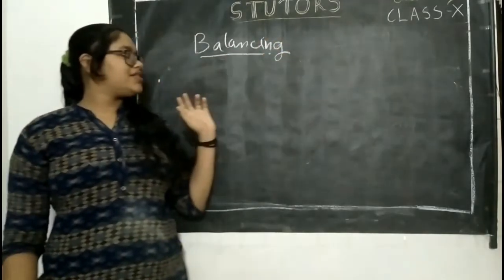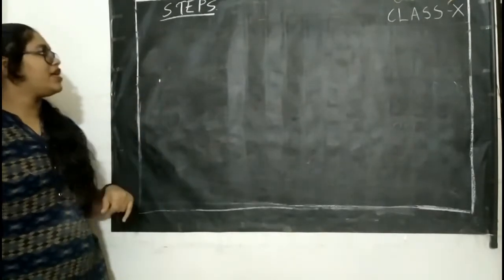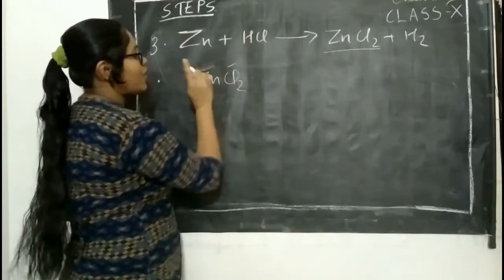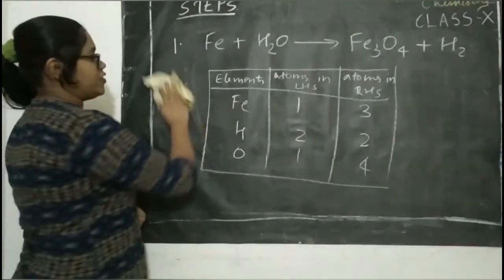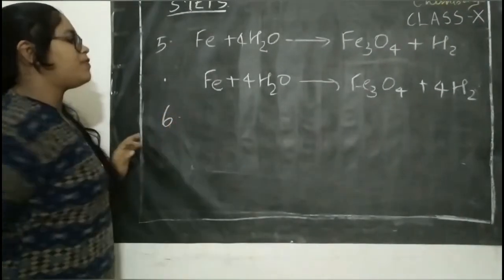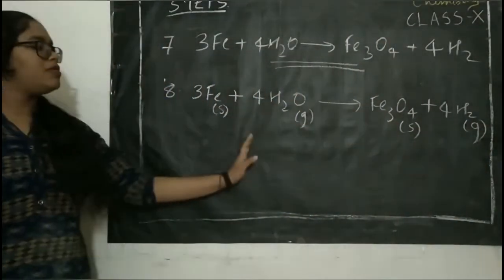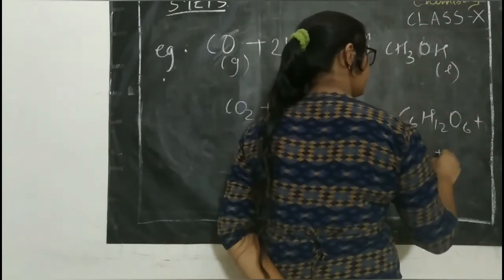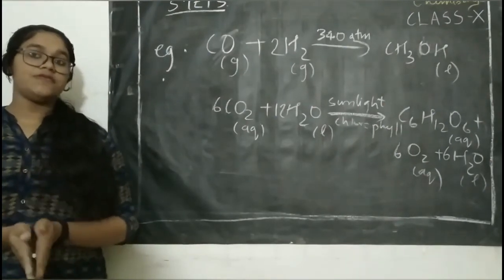Chemical reactions and equations | Part 2: Balancing chemical equations | Class 10, Chapter 1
Class by Stutor Malavika Unni